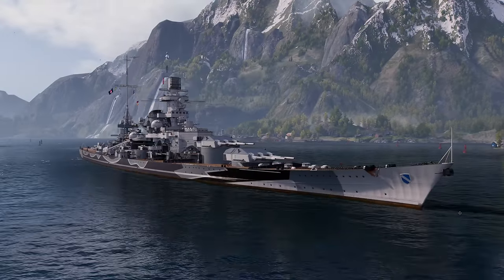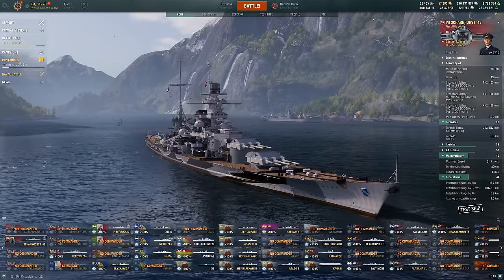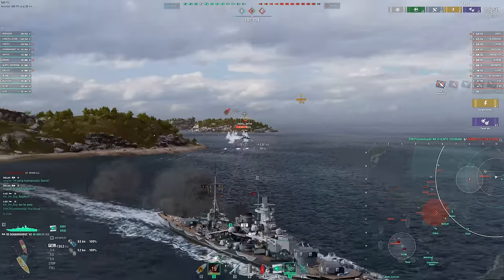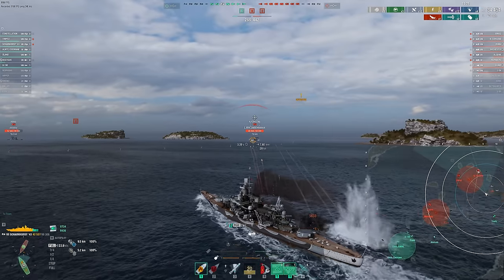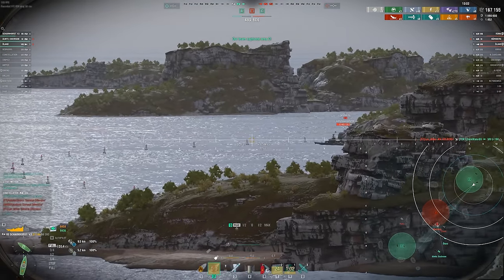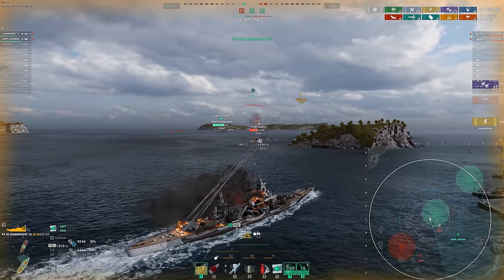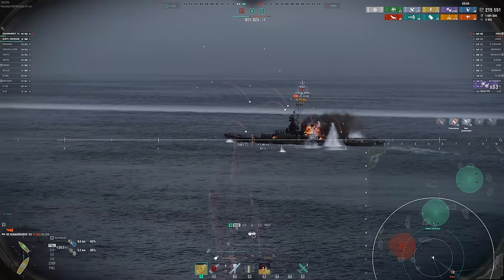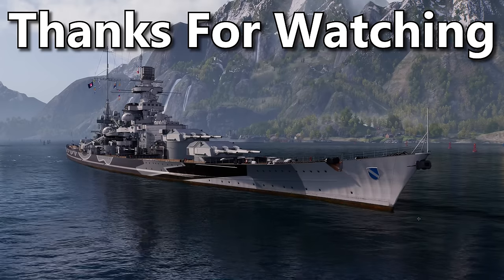Speed Boost & More Brawling Action - Scharnhorst '43 First Impressions